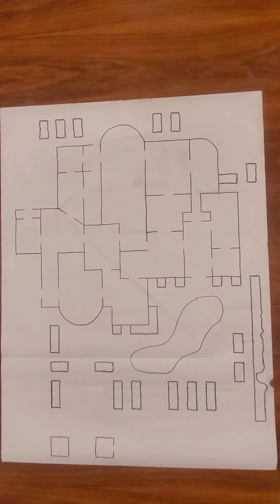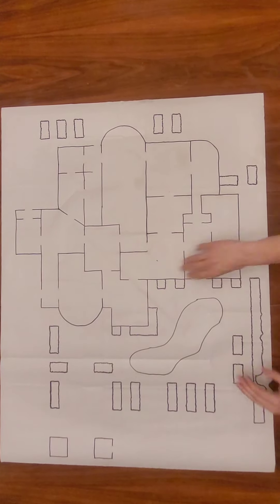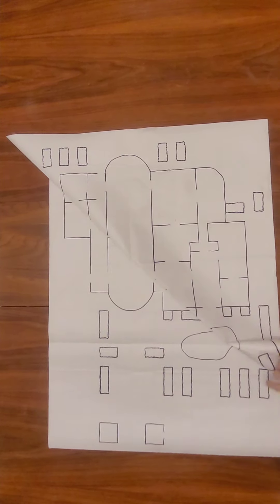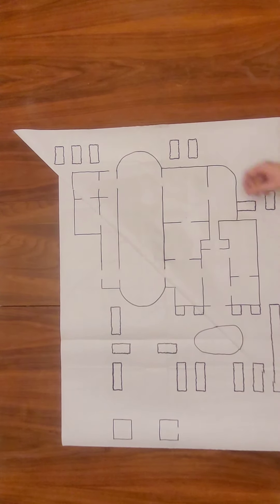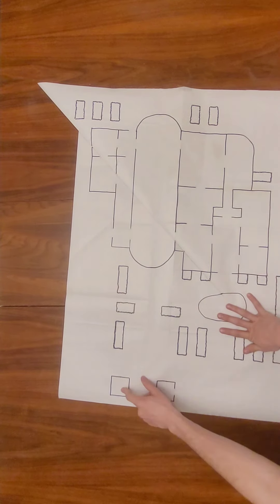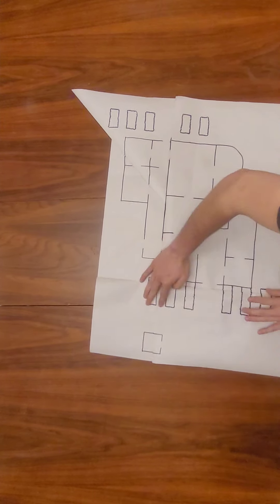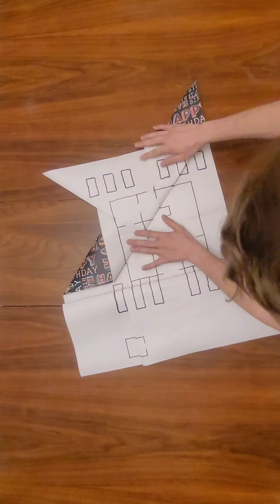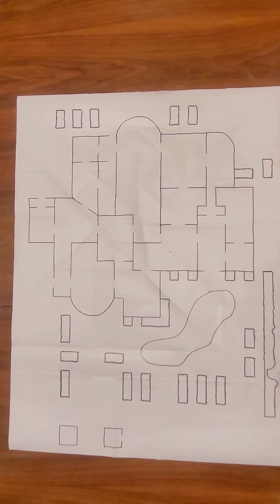DnD foldable shrinking map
This is a map that I made of a mansion that shrinks when you fold